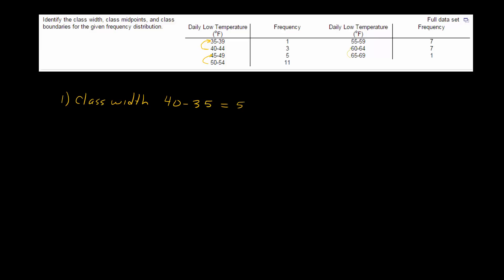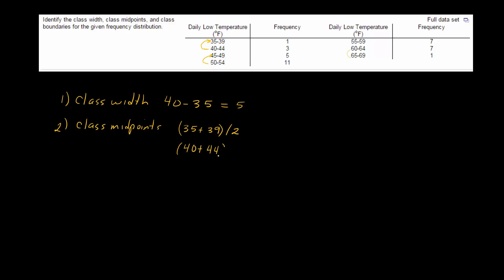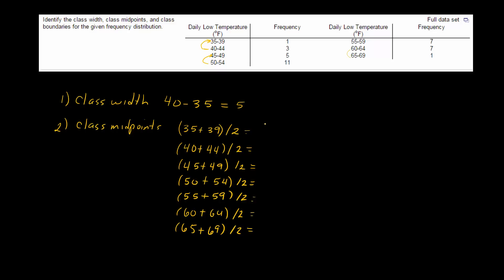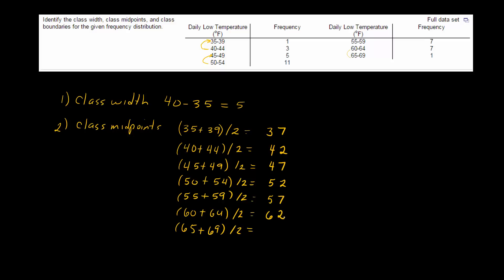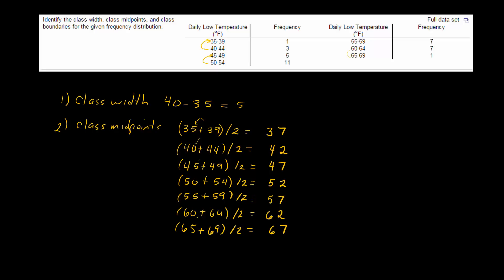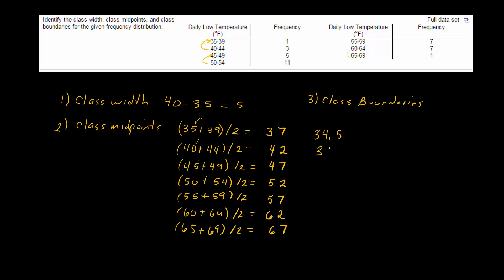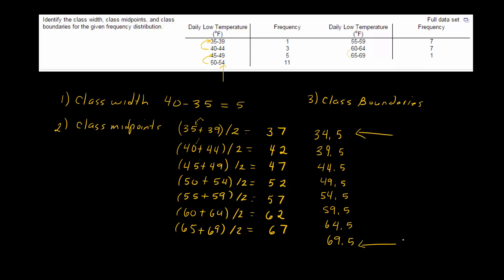Finding class width, class midpoints & class boundaries